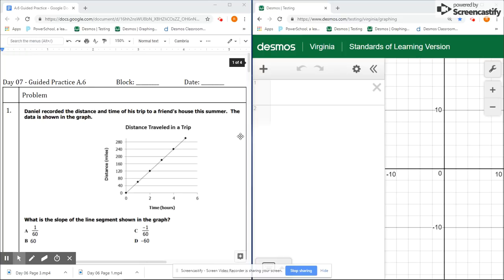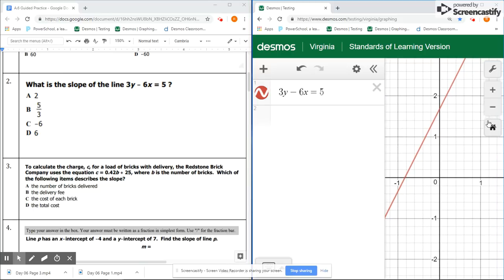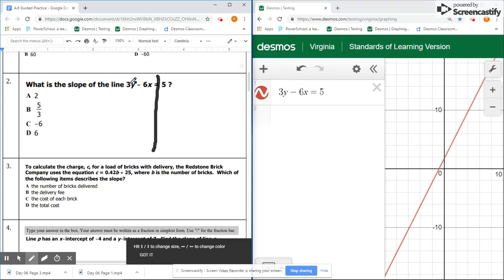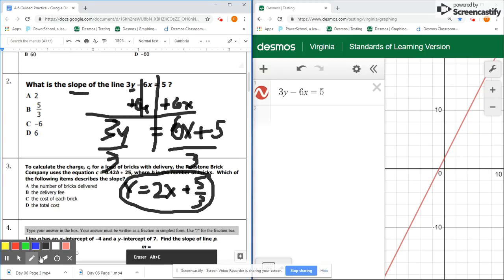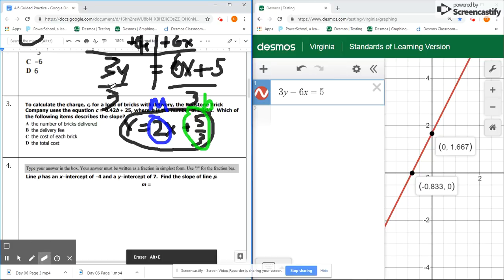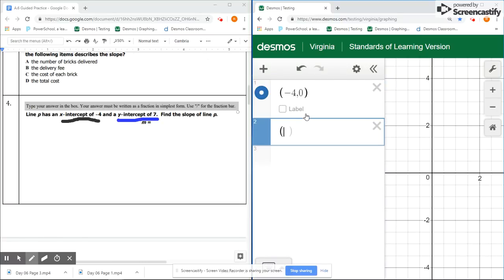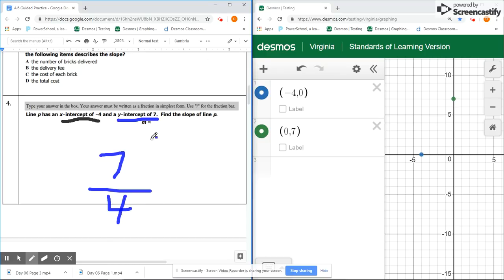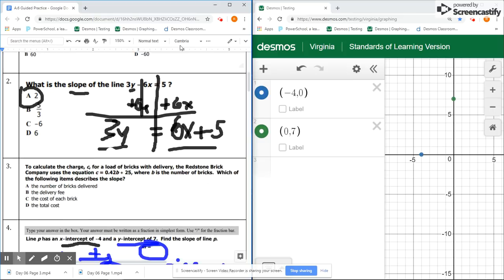Day 07 Page 1